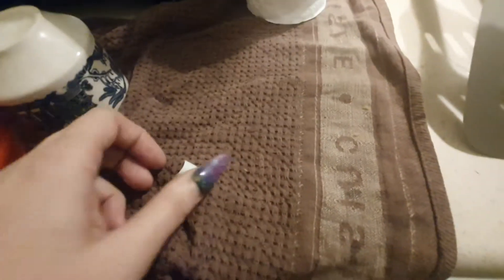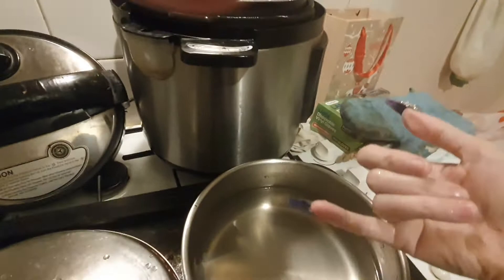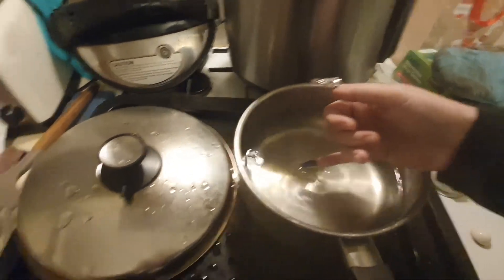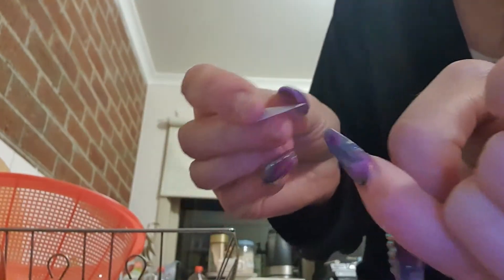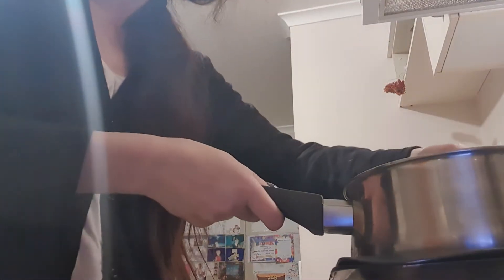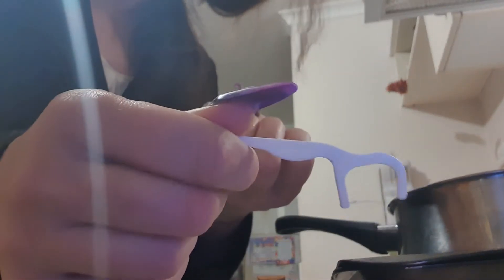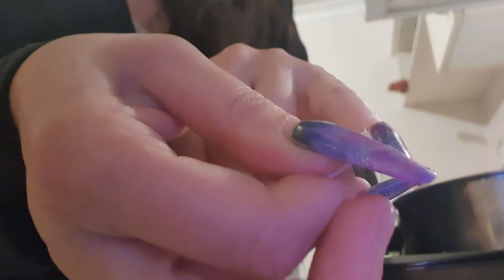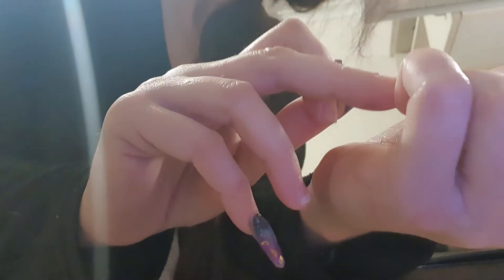Taking acrylics nails off with hot water and a nail tip!!